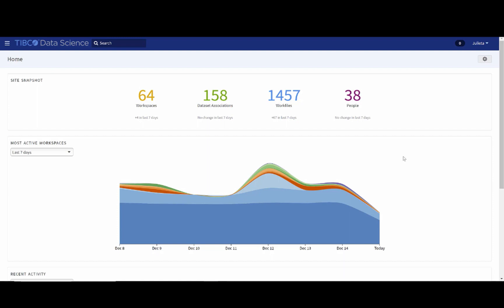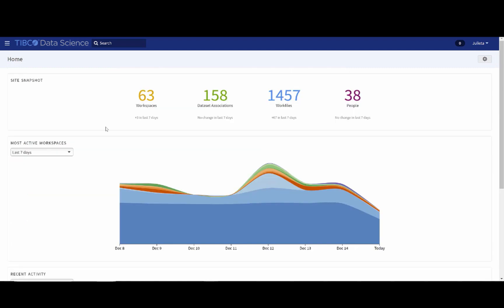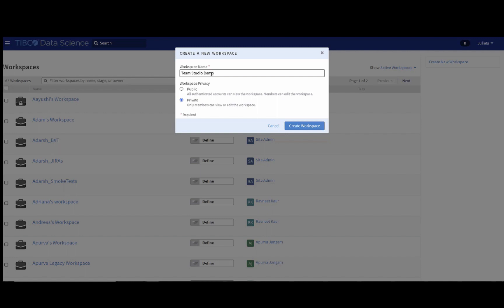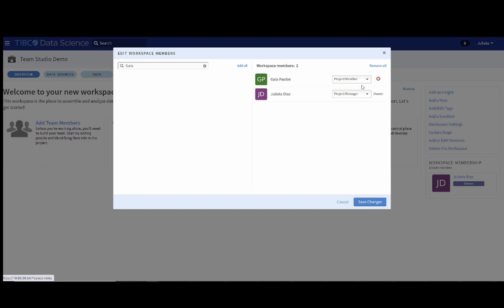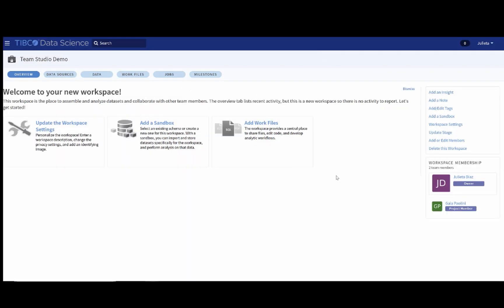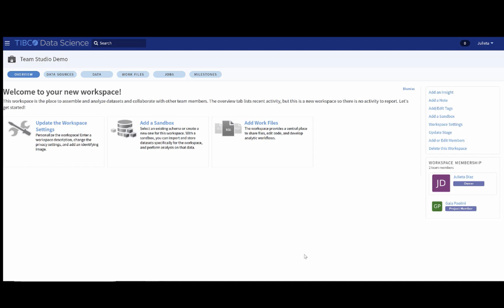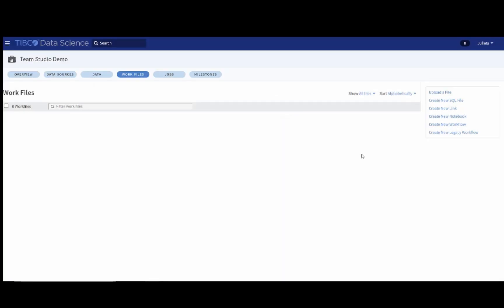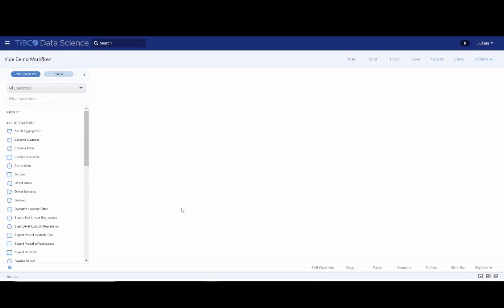Getting Started with TIBCO Data Science Team Studio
This video helps you get started using TIBCO Data Science Team Studio with a first orientation of the different aspects of Team Studio for a user.

This video was recorded using TIBCO Data Science Team Studio 7.0.

Check out the TIBCO Data Science Team Studio enablement hub on the TIBCO Community for the latest resources and information on new releases